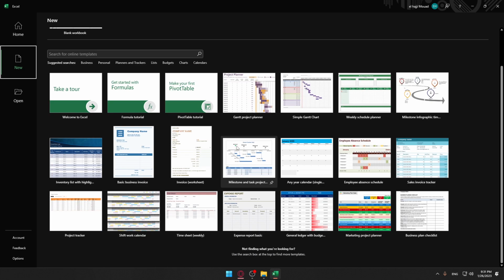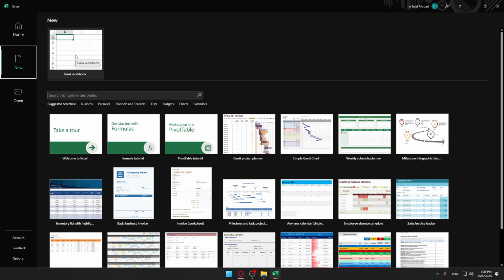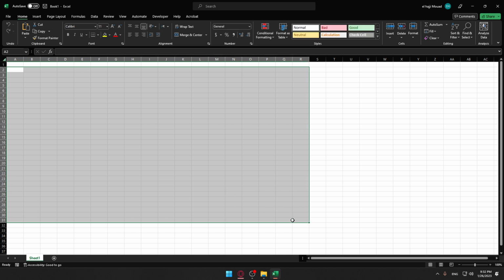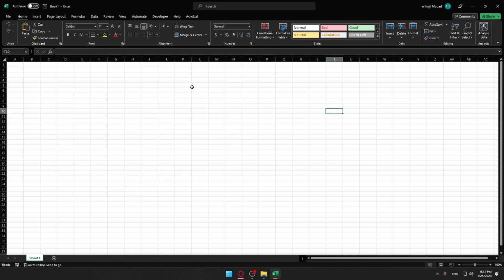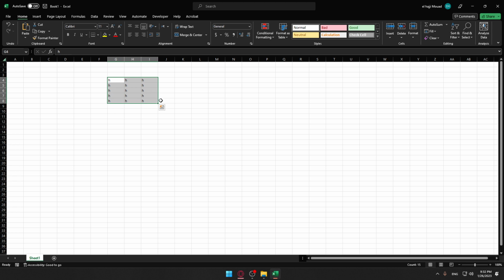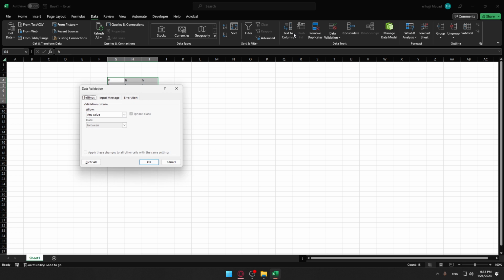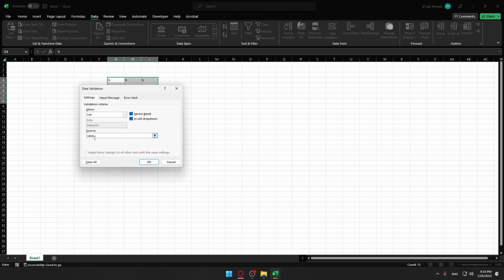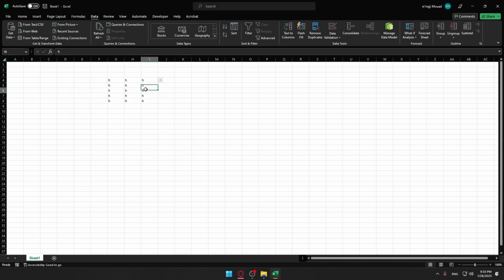How To Add Drop Down List Excel Tutorial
Today we talk about add drop down list,drop down list,excel data validation,drop down list in excel,excel drop down list